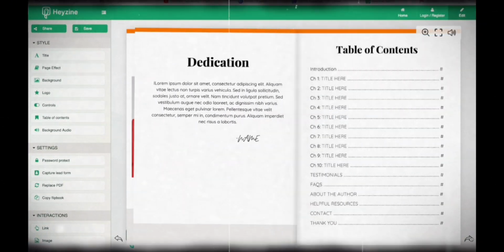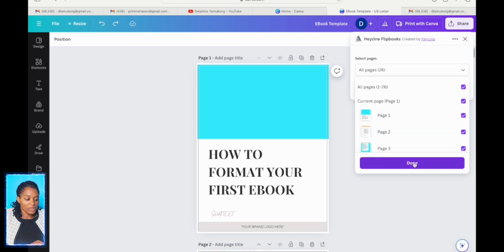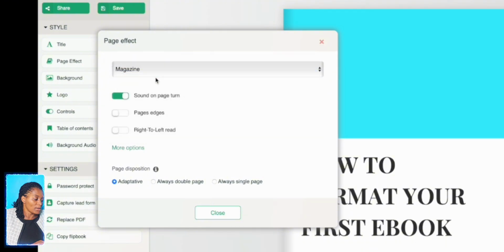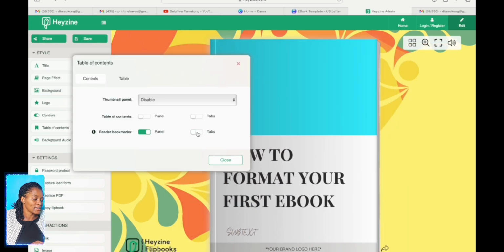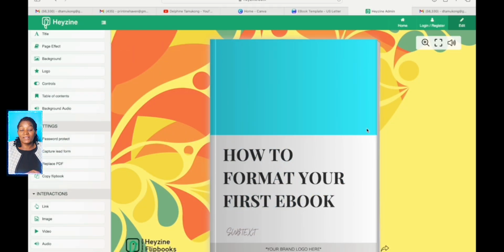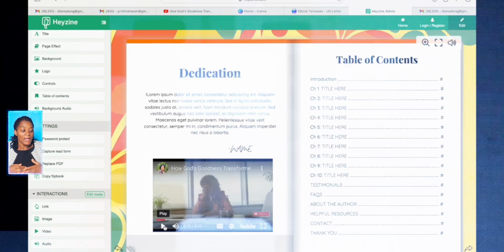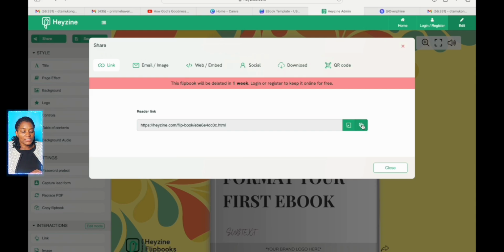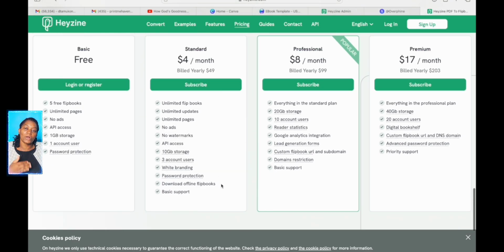Boost Your E-book Sales with this New Platform and Make More Money with this FREE Method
In this video, Boost Your E-book Sales with this New Platform and Make More Money with this FREE Method, we show you How to Make More Money Online Selling EBOOK with this free method FULL TUTORIAL you will discover a powerful strategy to increase your online income. Learn how to Boost Your E-book Sales with this New Platform and Make More Money with this FREE Method and How to Make More Money Online Selling EBOOK with this free method FULL TUTORIAL by creating an interactive flipbook, an engaging format that captivates readers and enhances their experience. This step-by-step "How to Make More Money Online Selling EBOOK with this free method FULL TUTORIAL" walks you through the entire process, from designing your eBook to turning it into an eye-catching flipbook—all for free!

0:00 Intro
0:19 Create a Flip book
3:23 Create a logo
4:55 Add affiliate link
7:37 Share Flipbook link
8:38 Create a Heyzine account

Free KDP Course